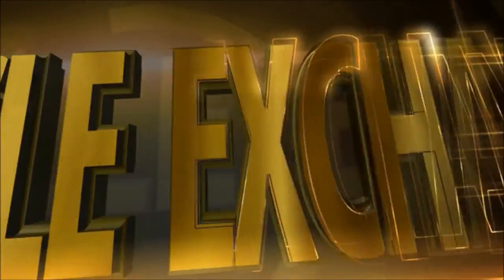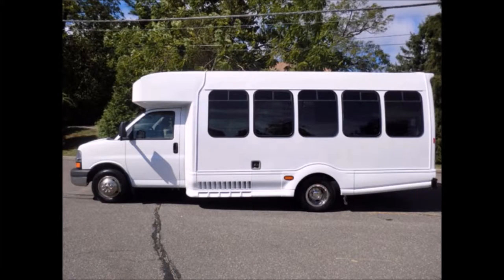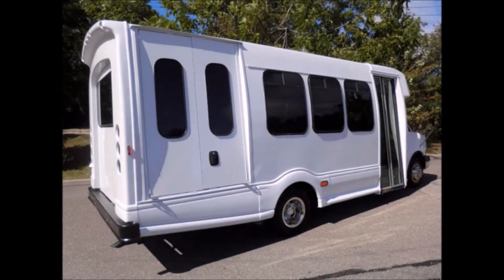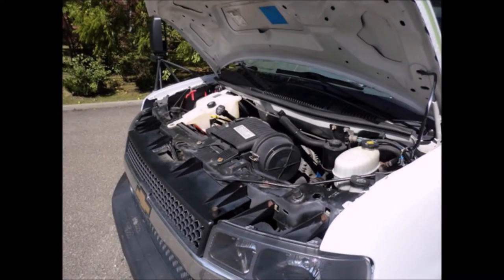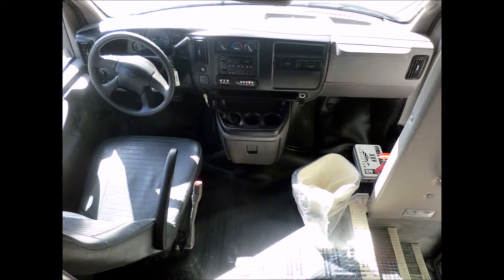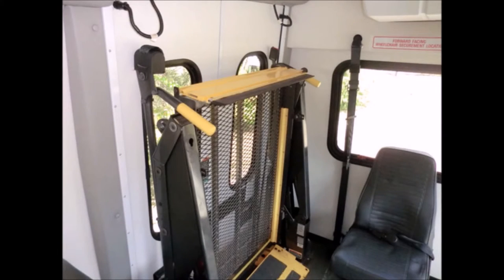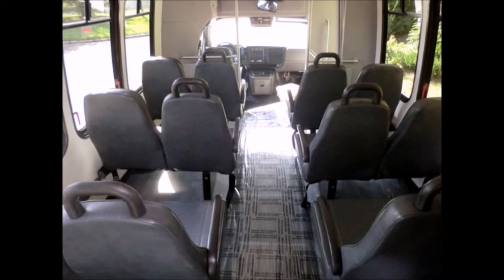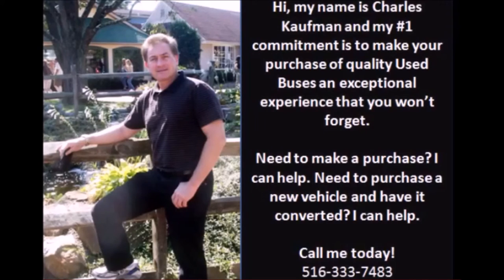Used Buses For Sale | 2007 Chevrolet G3500 Express Non-CDL Bus For Sale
Major Vehicle Exchange Presents Used Bus For Sale 2007 Chevrolet G thirty five hundred Express Non-CDL Wheelchair Shuttle Bus.
This used bus for sale has been FULLY REPAINTED, RECONDITIONED and READY FOR DELIVERY!
Its a 14 Passenger shuttle bus with 2 wheelchair positions.
IDEAL FOR ADULT TRANSPORTATION, CHURCH, TOUR & SHUTTLE BUSINESS, SCHOOL OR TEAM USE.
This used bus for sale has Tinted T-Slider Windows.
Great bus for your transportation company, church, school, college, or association.
Extremely clean, fully equipped and in excellent condition.
Overall the exterior and interior are in excellent condition.
This used short bus for sale has Electric Doors.
BRAUN Electronic WHEELCHAIR LIFT.
It has LOW MILEAGE CHEVROLET 6 Liter VORTEC GAS ENGINE and 5 speed automatic transmission with overdrive.
Oversize Dual Electric Mirrors.
This used mini bus for sale Tilt Wheel + ANTI-LOCK BRAKES.
This bus Drives and feels like a new bus!
This second hand bus has Full Rubber Gray Transit Flooring.
Wheelchair Safety Interlock + Advanced Fast Idle System.
This used bus for sale has SAFETY EQUIPMENT THROUGHOUT.
This used church bus for sale has AM/FM/CD STEREO.
This used bus for sale has Vanity Panels & Entrance Stainless steel Hand Rails.
It's safety features and comfort amenities including comfortable vinyl seating with seatbelts, armrests, and grab handles.
Overhead Lights.
It's high passenger capacity is ideal for charters, trips, tours and outings.
Flip Seat.
This used bus for sale has 2 Wheelchair Positions.
FRONT REAR AIR CONDITIONING & HEAT.
The Braun electronic wheelchair lift is fully operational and suitable for adult handicapped use.
This bus is very roomy, with tall windows offering nice views and spacious cabin designed to provide passengers and driver with a smooth and comfortable ride.
All tires with new chrome wheel simulators and mud flaps are in very good to excellent condition.